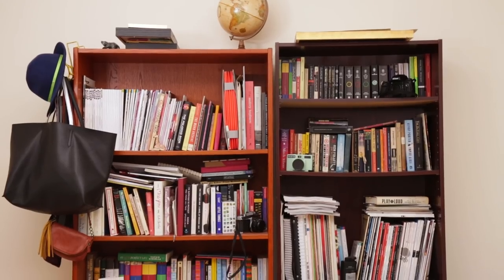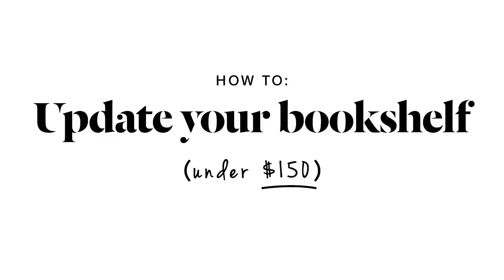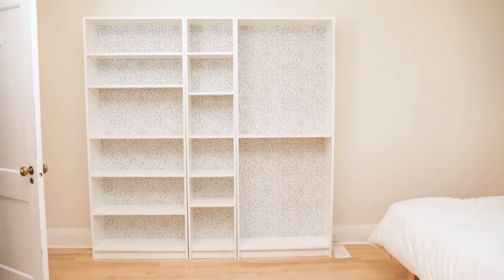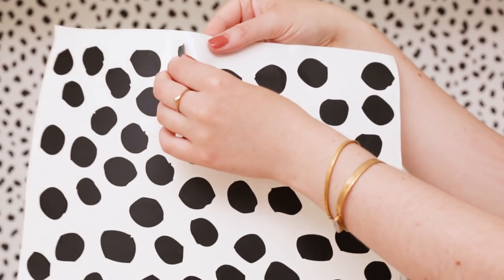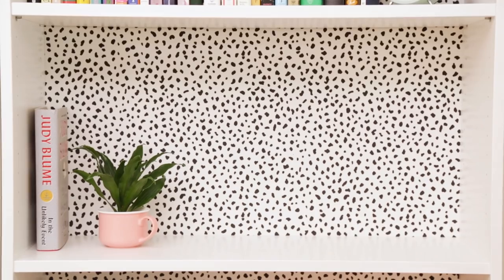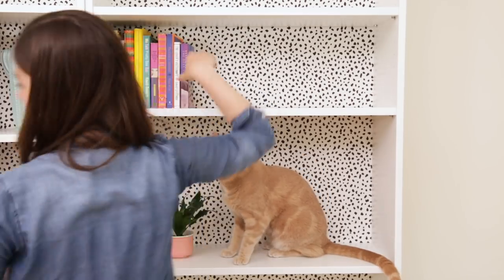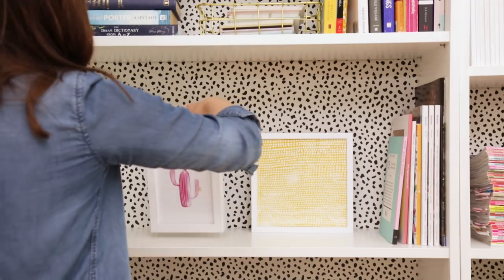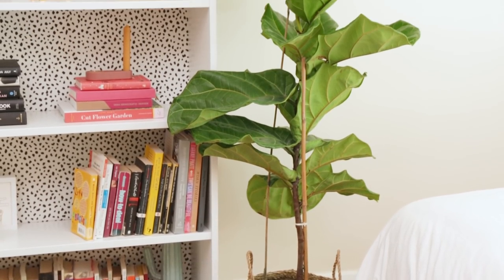How To Hack An IKEA Billy Bookcase For Under $150 | Stunning DIY Transformation | The Home Primp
Chatelaine Home editor Alexandra Gater transforms her drab, tired IKEA Billy bookcases into a stylish bedroom focal point using removable wallpaper, fun baskets and cute accessories — all on a budget.

Other products featured:
Ikea Billy bookcases